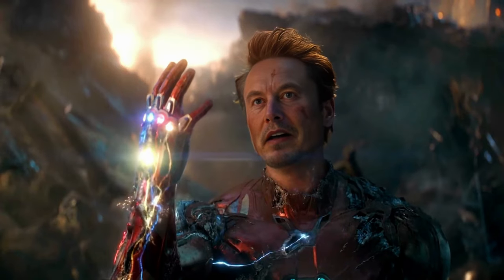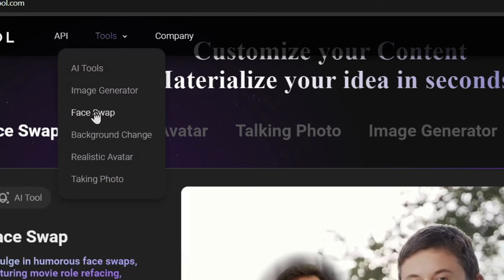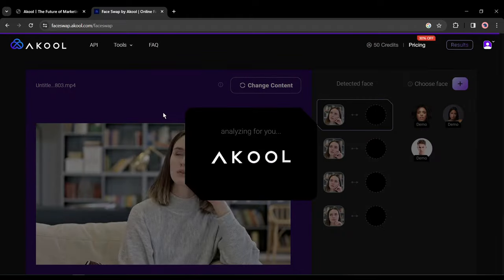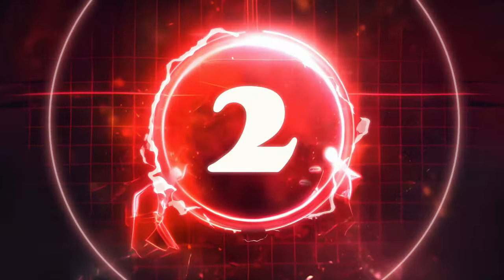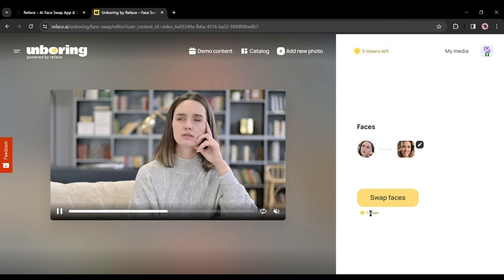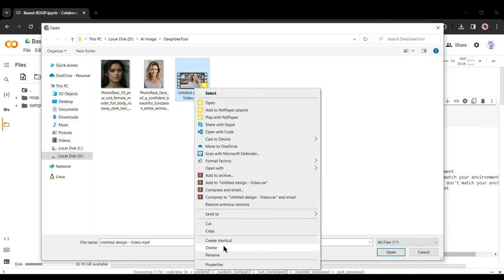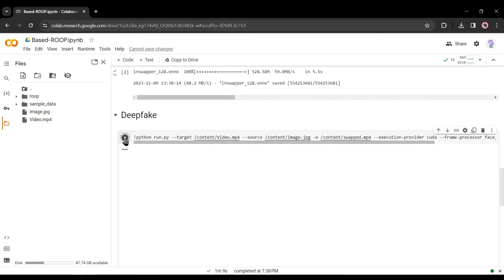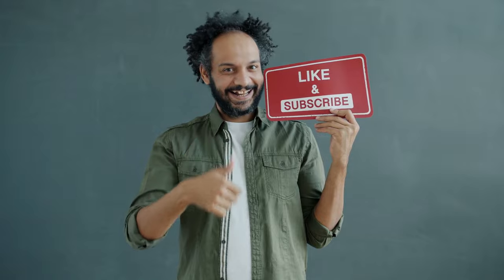3 FREE DeepFake Video AI Tool || Create DeepFake Videos Using AI Online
3 FREE DeepFake Video AI Tool Create DeepFake Videos Using AI Online. Deepfake is now trending all over the world. The Deeprfake technology is really unbelievable. You can now swap face form video also. In today's video I am going to discuss a Free deepfake maker or ai deepfake video software. So, Let's watch:  3 FREE DeepFake Video AI Tool Create DeepFake Videos Using AI Online

🔗 Tools used in this DeepFake Video Tutorial:

Reface AI
AKool DeepFake

DeepFake Ai is now trending on internet and social media. In this video, I will talk about 3 free DeepFake Video AI Tool to Create DeepFake Videos. After watching the video, you will know about some free ai tool to create deepfake videos. Today I will talk about 3 free DeepFake Video AI Tool. Let’s watch the process of how to create deepfake videos and how to make deepfake video.

Tool number 1
AKool DeepFake
Our First Tool is AKool DeepFake. AKool is the hub of AI tools. Here you can swap faces in videos or images, create realistic AI avatars, Generate text to images, and change image or video background. Today I will try the DeepFake tools only. Come to the tool tab from here and then select FaceSwap. Now crate an account, after that, upload the target video and source image and then click on Create deepfake button.

Tool Number 2
Reface DeepFake AI
Reface DeepFake AI is another AI tool Hub. There are some incredible AI tools Available here. You can Swap faces, Rstyle images, and videos, animated images with Reface AI. To start your DeepFake journey with Reface AI, select the Swap Faces tool from here. Now you have to create an account after creating account, Upload the target video and the source image. You will get the deepfake result.

Tool Number 3
DeepFake Google Colab
Our Last  Deepfake AI tool is Roop one-click Deepfake. And it’s a free tool. Before getting started you have to connect to a server. Click on Connect button from here. After connecting to the server come to the left side of the page and click on the Folder icon. A new tab will be open. Now You have to upload your target video and source image. For doing this click on the file upload icon.

Now in this AI deepfake app we will start the main task. Go to “Clone roop repo and install dependencies,” and click on the Sell Run Button. After completing the installation, run the Download Model. Now the main task begins of this deepfake video editing.

We will swap faces from the video with this ai deepfake app. In the very first line, you can see “Target,” here we will put our target video. Go to the folder option and click on the three-dot menu of your target video. Then select copy path. After that paste in into the target video path . Now you have to change the source image path. Click on the three-dot menu of your source image and select copy path and then paste it on the source image path. Now click on the run button. Now Ai will do its work that means deepfake maker will make it’s task.

It will take some time, let’s fast forward this part. Alright, AI has done its work. Let’s download our output file. Go to the directory tab and refresh the directory. Now you will find a New file named Swapped dot MP4. click on the three-dot menu and then select download. Your file will download instantly. Let’s play the video. OMG, Elon Musk is now acting in cinema. It’s just awesome. The AI tool perfectly captures the expression, gestures, and even the wrinkles. Let’s play the original and enhanced video together. That’s unbelievable. Really impressive. Now you can answer question of how to make deepfake video.  if you want to change the target video then just upload another target video, copy the file path, and paste it here. And if you want to swap faces with another person, then upload the scorch image and paste the file path here.
In this way, you can create unlimited deep fake videos. And the best thing is this tool is totally free, you don’t have to spend a single penny. Even you don’t need GPU. That’s really impressive. The creator of this tool deserves a big thumbs-up. Ok, let’s enjoy all the video footage.